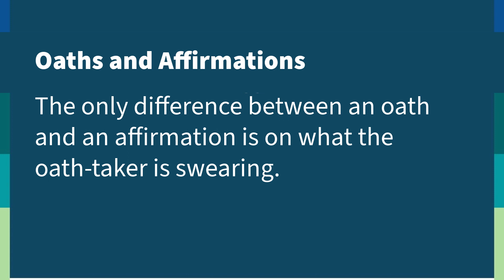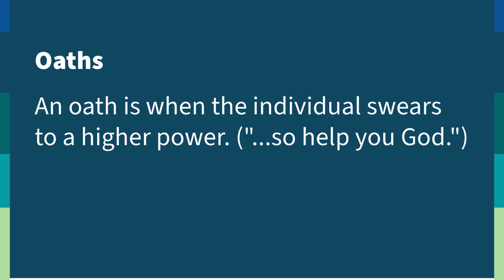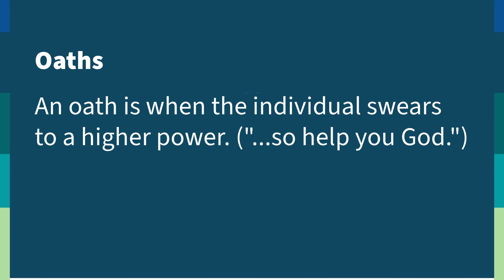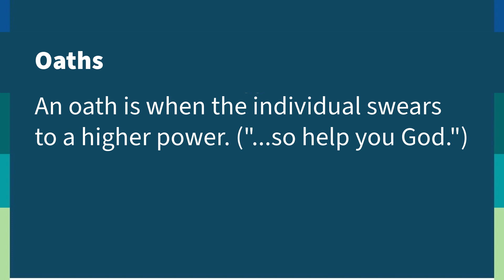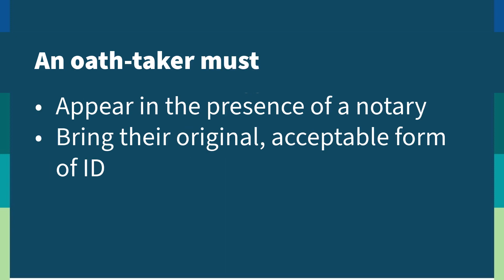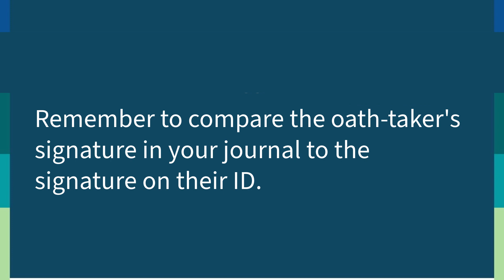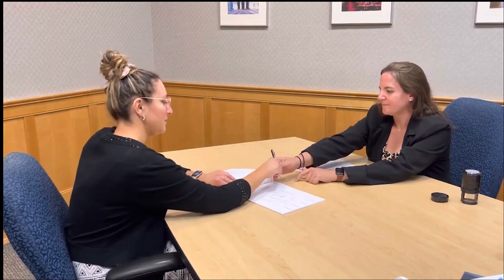Oaths and Affirmations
An oath and affirmation is the only notarial act that does not required a notarial certificate.  The steps to performing an oath and affirmation can be found on page 11 of the Notary Public Manual